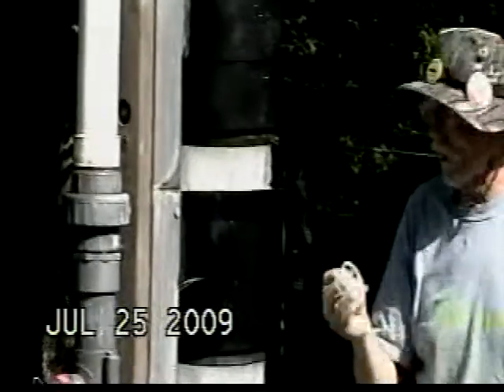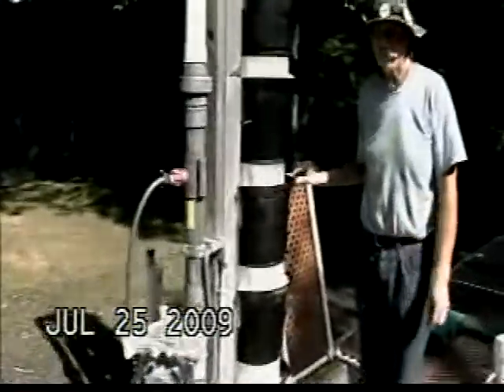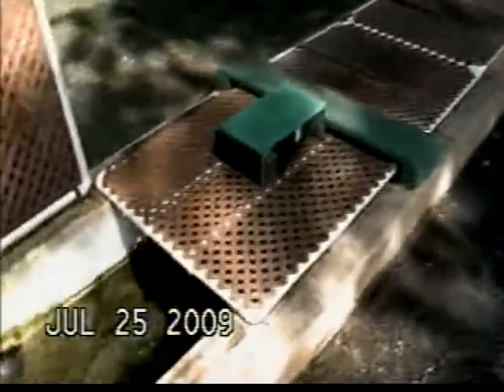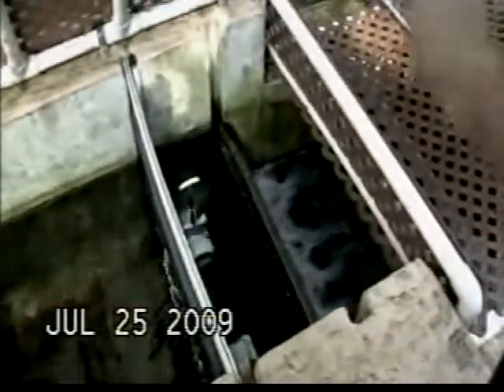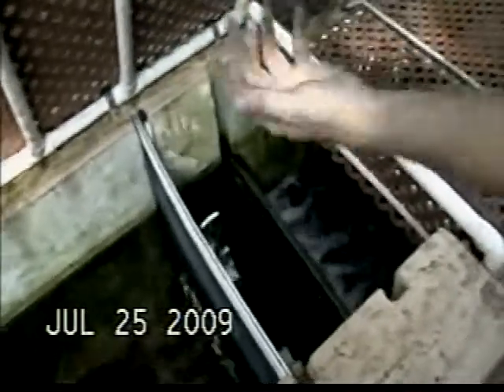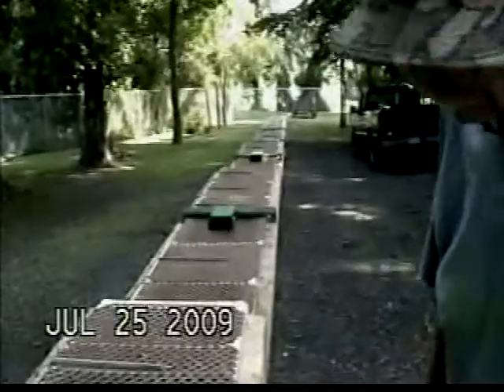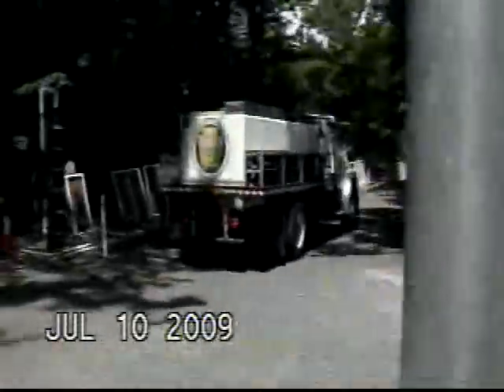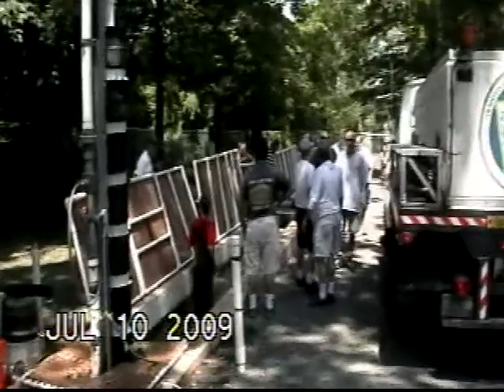Fishing for Trout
The Workings of a Trout Nursery in Pennsylvania